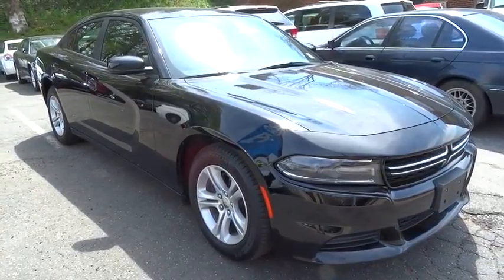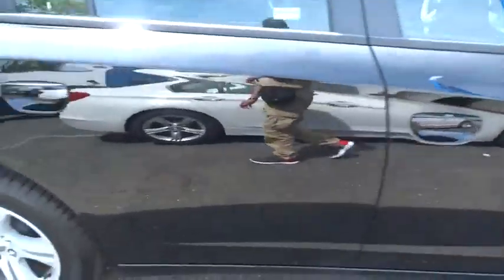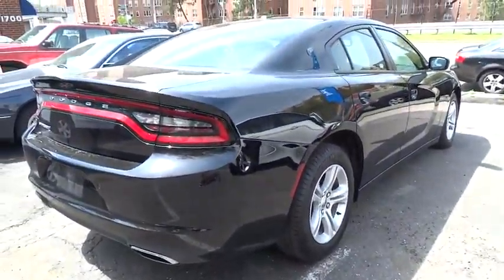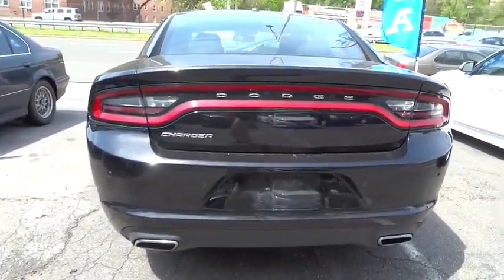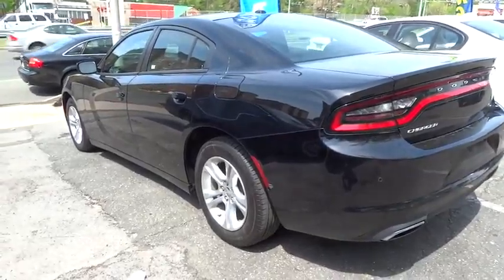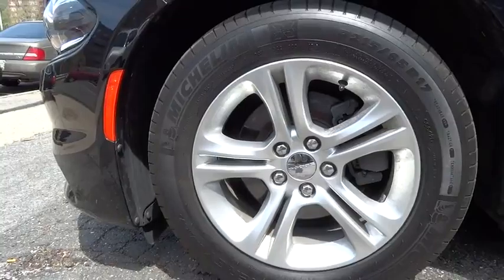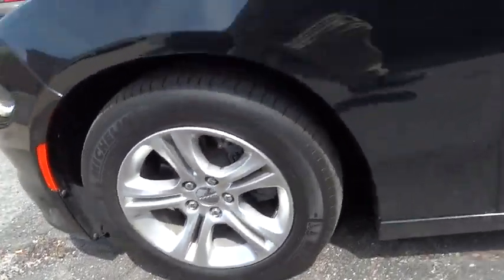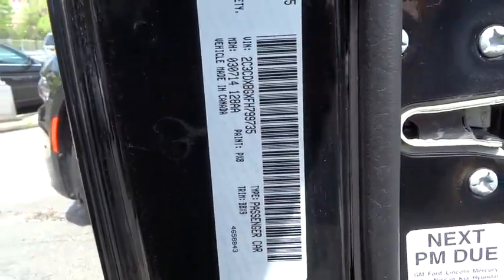2015 Dodge Charger Yonkers, Bronx, New York City, Westchester, Queens, NY 799735YA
2015 Dodge Charger

1716 Central Park Ave.

Racy yet refined, this 2015 Dodge Charger is a meticulous collaboration between pleasantness and polish. With a Regular Unleaded V-6 3.6 L/220 engine powering this Automatic transmission, it is a vastly understated expression of your dominion over the open road. It is stocked with these options: Parking Sensors, Satellite Radio Ready, Bluetooth, Alloy Wheels, Wireless Streaming, Window Grid Antenna, Wheels: 17 x 7.0 Painted Cast Aluminum, Vinyl Door Trim Insert, Valet Function, and Trunk Rear Cargo Access . Visit Yonkers Auto Mall at 1716 Central Park Avenue, Yonkers, NY 10710 today.Yonkers Auto Mall is the premier destination for all pre-owned makes and models. With the best prices & service on quality pre-owned cars and over 50 years of service to the community, Yonkers Auto Mall is the only place you need to find the car of your choice! We have access to hundreds of cars at all times so you can have the best selection possible! We're located just 2 miles North of Yonkers Raceway and Empire City Casino. Just minutes from all major bridges and conveniently located just 5 minutes from the Bronx on the south end of Westchester County, Yonkers Auto Mall has been serving the Tri-State area for over 50 years. Every car is thoroughly inspected before delivery and all our cars are CARFAX CERTIFIED. We have assembled the most advanced network of lenders to ensure you get the loan you need on the car you want. Good credit, decent credit or bad credit...we can secure the best loan for you!Be sure to look at all the pictures on the cars to see if the car is equipped with luxury equipment such as bluetooth, sunroof, rear camera, satellite radio and other options. The best cars, best deals and best service is at Yonkers Auto Mall. SE HABLA ESPANOL.